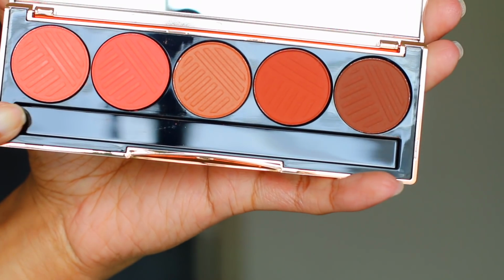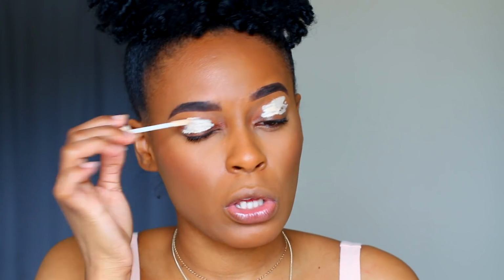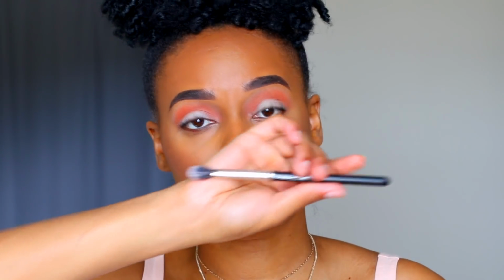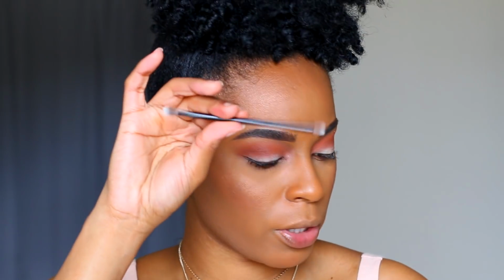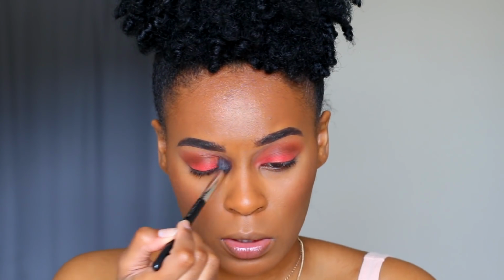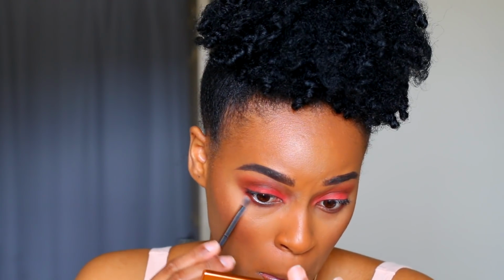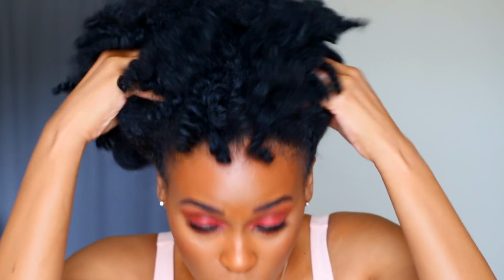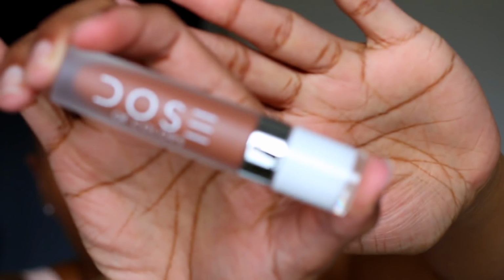DOSE OF COLORS + PUFF GOALS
Hey, Y'all! So why am I just trying out Dose of Colors?! I want to know, have any of you tried? Also in this video, you can see how I achieve my high puff and what products I use. Let me know how you like this look in the comments below.

PRODUCTS USED:

URBAN DECAY EDEN

DOSE OF COLORS SASSY SIENNAS PALETTE

MARIO BADESCU FACIAL SPRAY WITH ALOE, CHAMOMILE, AND LAVENDER

DOSE OF COLORS "CORK"

MENTED COSMETICS "SEND NUDES"

SEPHORA EYELINER TIRAMISU

ECO OLIVE OIL GEL

HICKS EDGES

ALSO CHECK THESE VIDEOS OUT

SONG BY: WILLOW SMITH - FEMALE ENERGY ( SABRINA CLAUDIO COVER)